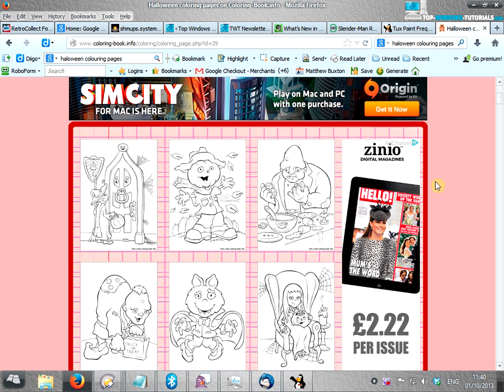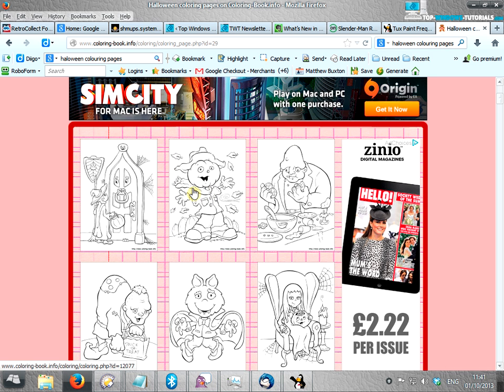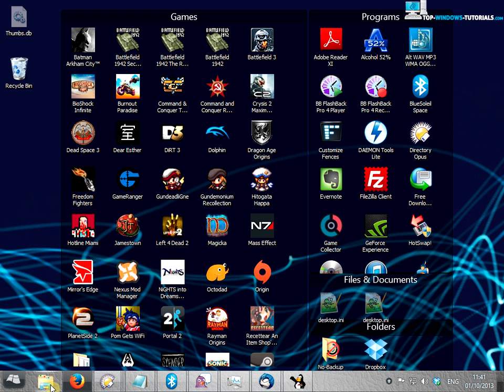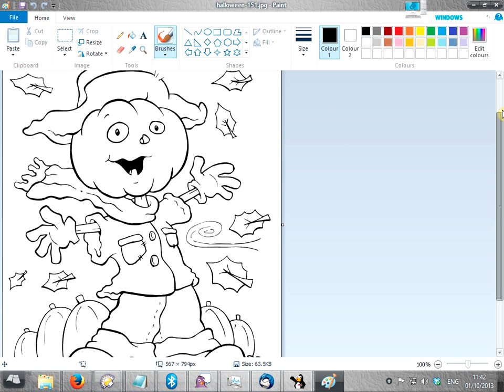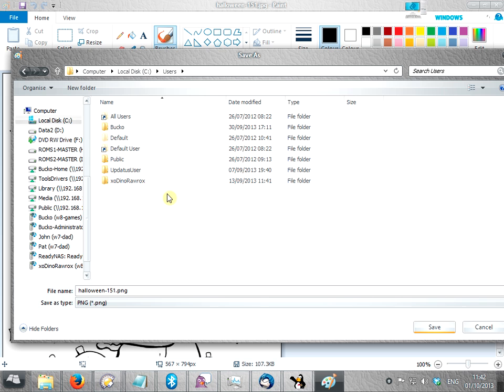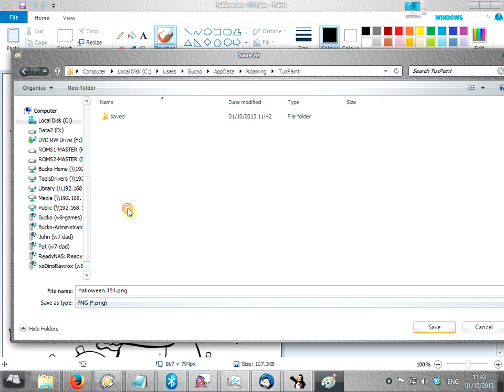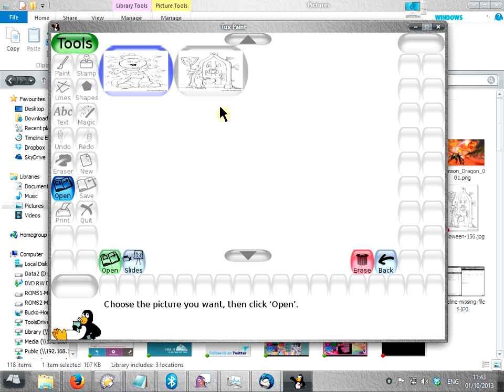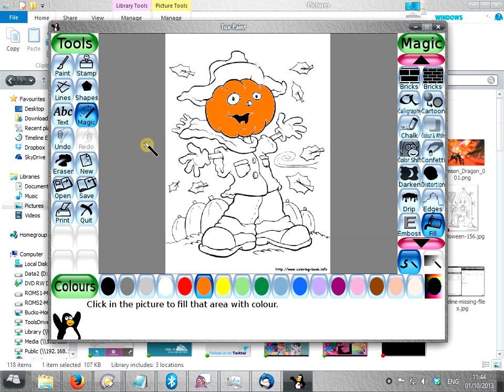Add an image to Tuxpaint in Windows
How to add more images to the children's paint package TuxPaint. Great for adding some pictures for the kids to colour in! If you need a tutorial on hidden files folders,